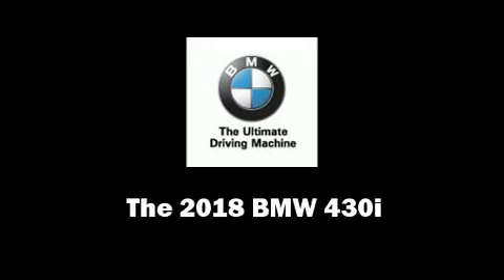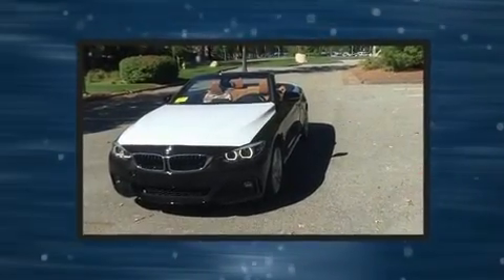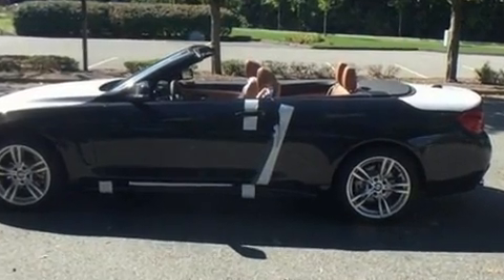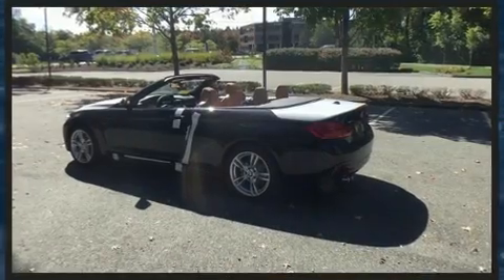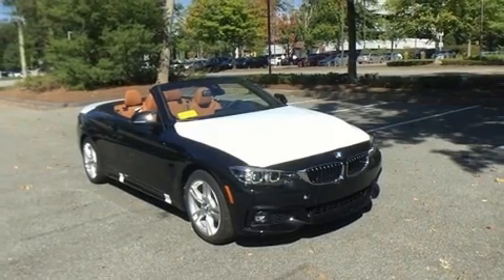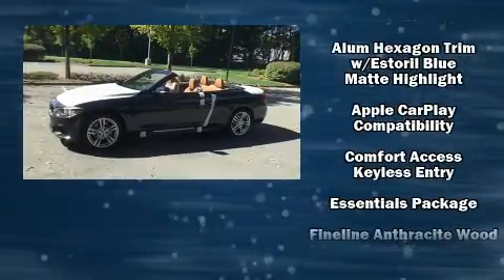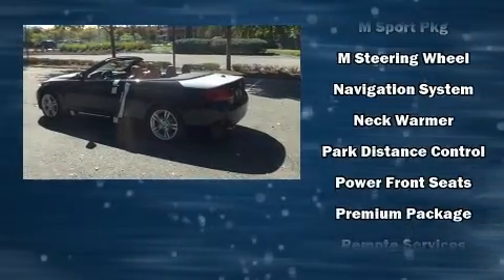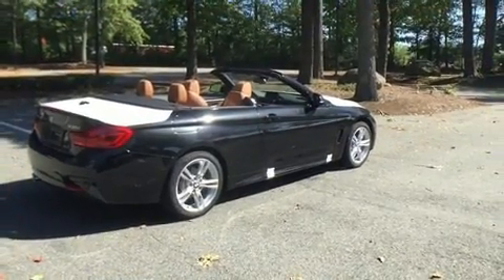2018 BMW 4 Series 430i xDrive in Rockland, MA 02370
Come test drive this 2018 BMW 430i This 2 door, 4 passenger convertible will allow you to take command of the road with confidence! BMW made sure to keep road-handling and sportiness at the top of it's priority list. Under the hood you'll find a 4 cylinder engine with more than 200 horsepower, and for added security, dynamic Stability Control supplements the drivetrain. Turbocharger technology provides forced air induction, enhancing performance while preserving fuel economy. A wealth of standard features means that you no longer have to sacrifice. Like power windows, mirrors, and seats, front and rear reading lights, a leather steering wheel, a blind spot monitoring system, automatic dimming door mirrors, heated seats, a power convertible roof, and remote keyless entry. You and your passengers will enjoy the stereo system, which includes a CD player with MP3 capability, A 20 gigabyte hard drive, and 16 speakers, providing excellent sound throughout the cabin. BMW also prioritized safety and security with features such as: dual front impact airbags, knee airbags, integrated roll-over protection, traction control, brake assist, anti-whiplash front head restraints, a security system, an emergency communication system, and 4 wheel disc brakes with ABS. Sophisticated all wheel drive technology maintains a firm grip on the road. We pride ourselves in the quality that we offer on all of our vehicles. Please don't hesitate to give us a call.